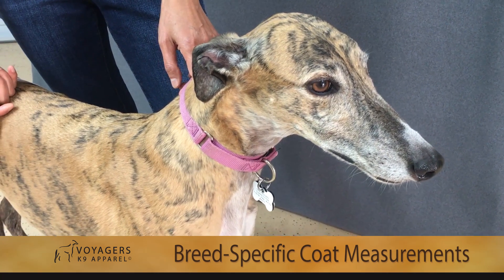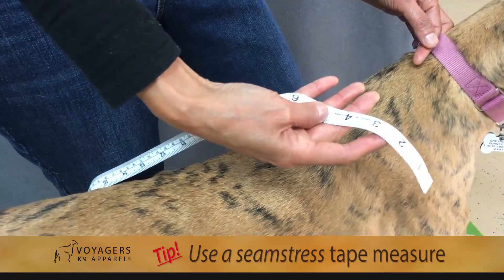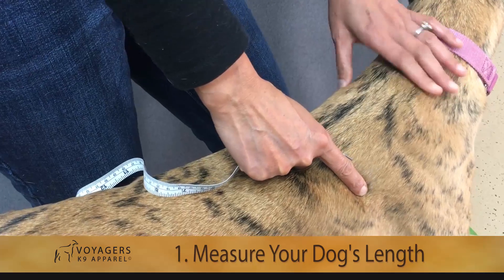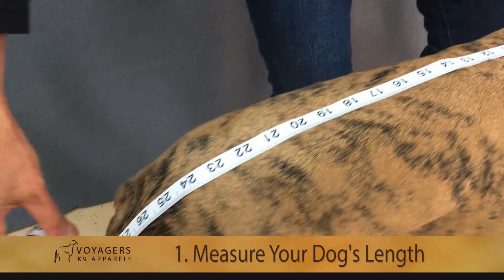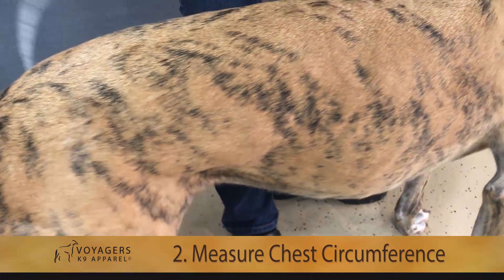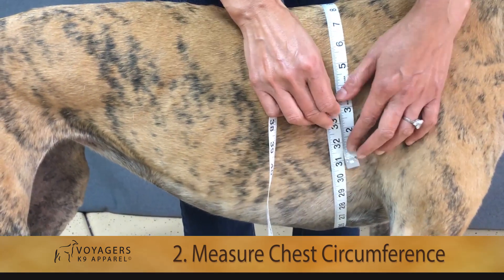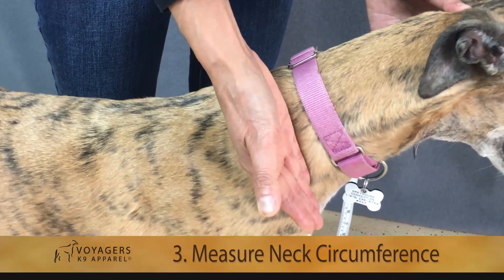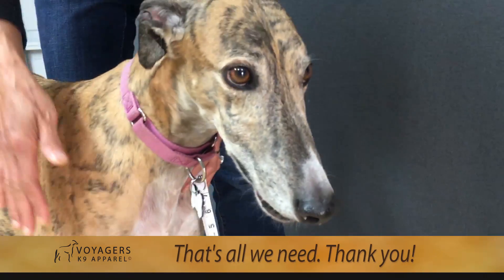How to Measure Your Dog for A Breed-Specific Dog Coat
Greta the greyhound and Eng of Voyagers K9 Apparel will show you how to measure your dog so you can select a Voyagers K9 Apparel dog coat size that will fit your dog well. You will see how to take the three important measurements you'll need when ordering a breed-specific dog coat.

Note: Be sure to use a flexible seamstress measuring tape and take accurate measurements.

00:35 Measure the Length
01:14 Measure the Chest Circumference
01:35 Measure the Neck Circumference

The Three Measurements You Need To Take:

1. Measure the Length
Find the top of the shoulder blade which is right on top of the two front legs. (You can feel this.) Measure from the base of neck and measure between the shoulder blades to the beginning of the tail.

2. Measure the Chest Circumference
Wrap measuring tape around the deepest part of chest. This is just behind the two front legs.

3. Measure the Neck Circumference
Measure around the center of the dog's neck. Measure midway between the base of the neck and behind the ears.

Have your dog's measurements with you when you order a breed-specific dog coat from Voyagers K9 Apparel. You will need your dog's measurements so you can compare them with the measurement ranges shown in the product page size charts. Determine the size dog coat that will best fit your dog and enter these measurements before you place your order.

Note: If your dog's measurements do not fall within the ranges shown in the size chart for the dog's breed, you may need to order a custom dog coat. If you have any questions, contact Voyagers K9 Apparel for advice.